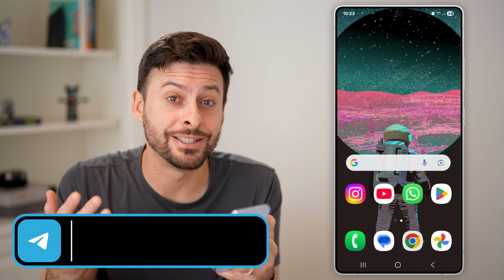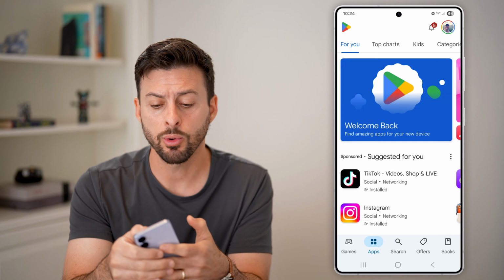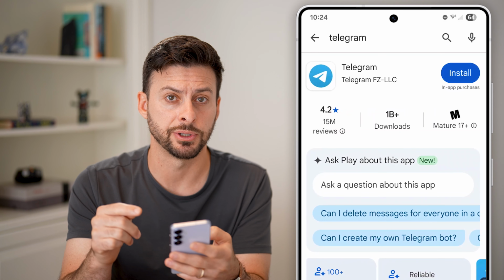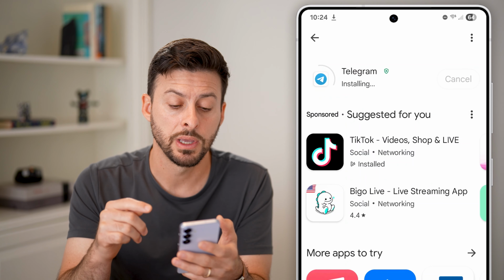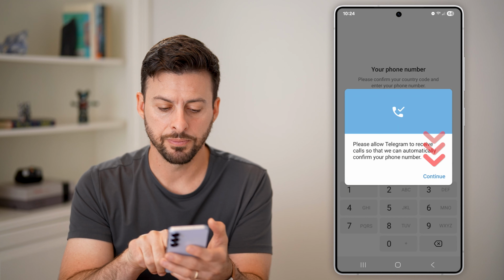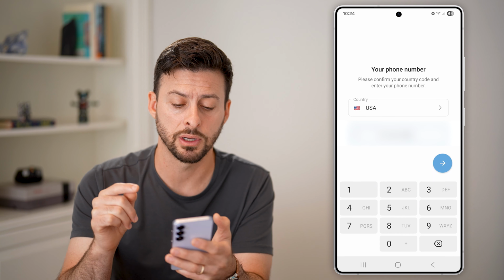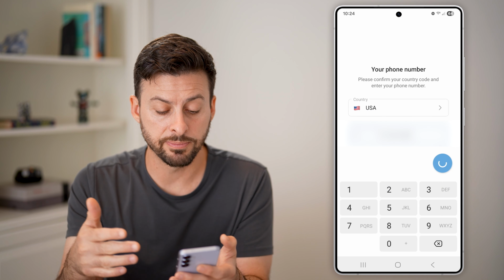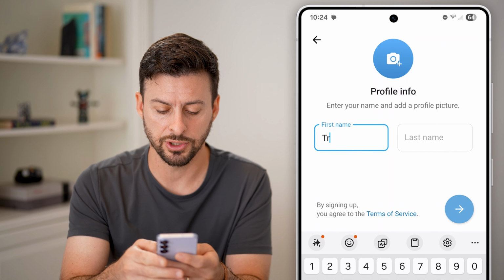How To Download And Install Telegram On Phone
Here's how to download and install the telegram app onto your iPhone or Android.